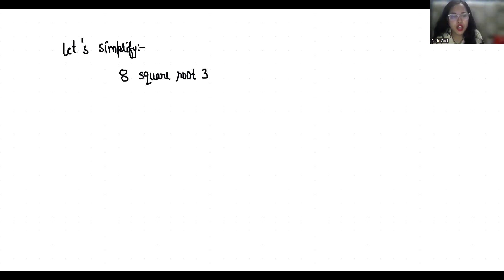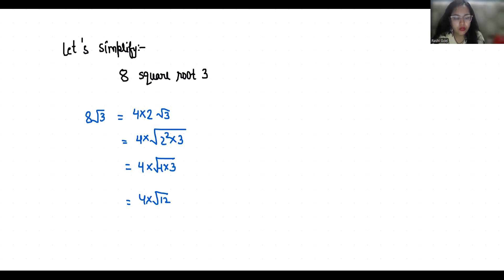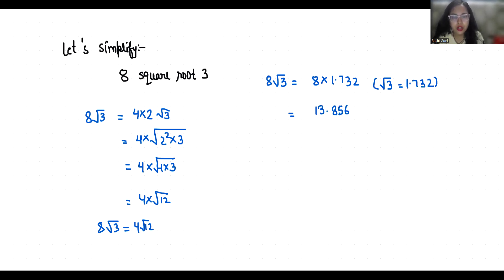8 square root 3 | Simplify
8 square root 3 simplified,
8 square root 3,
8 root 3,
8 square 3,
8 / 3,